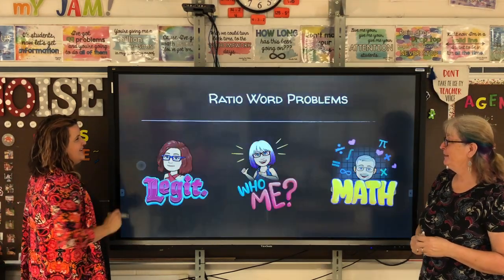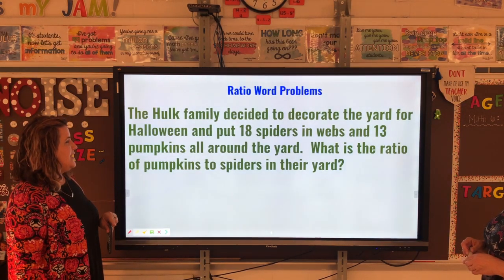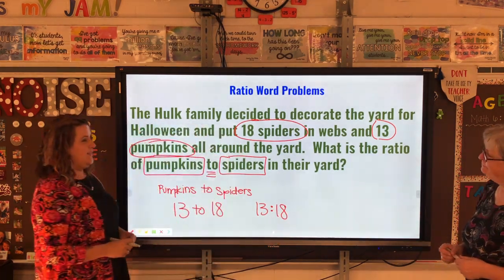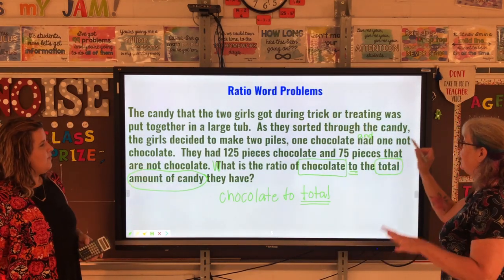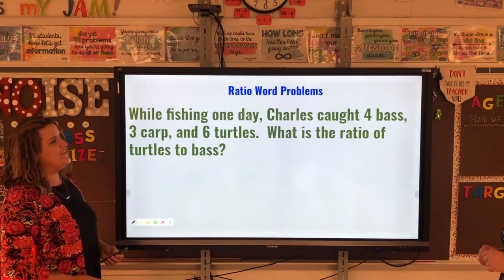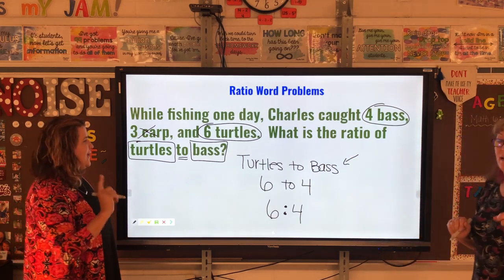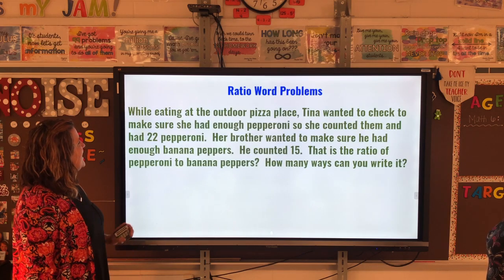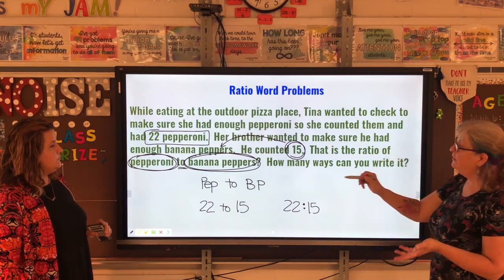Ratio Word Problems Math 6